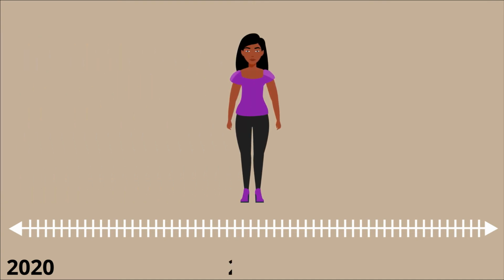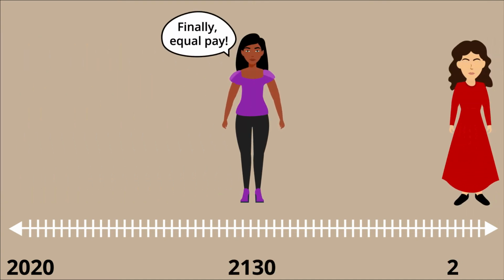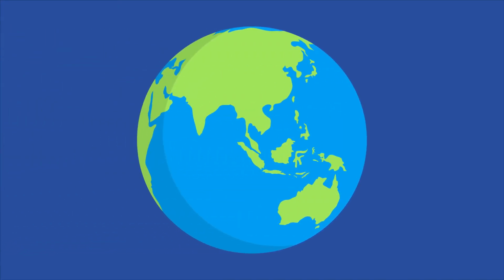Pay Gap: Could It Be Bridged Before 2224? - Gender Equality Series | Academy 4 Social Change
The gender pay gap refers to the averaged difference in earnings between men and women across all industries and jobs; it measures inequality. Though women have increasingly joined the workforce in the past decades, their jobs are not equally recognized. Lots of research exists on the causes and consequences of this phenomenon within the United States. However, global research conducted by the United Nations Population Fund (UNFPA) and the European Commission shows that it is a global occurrence.

1. What could be done about the gender gap in terms of policy?
2. In this case, do you think that political action and social change are equally needed to breach the gap? Why?
3. What are rules and policies within the workforce that inherently oppress women? (That does not account for their presence, work, etc.)

**Contents
00:00 - Introduction
00:28 - Explanation
00:43 - Pay Gap
01:07 - How It Works
03:07 - Why Care?